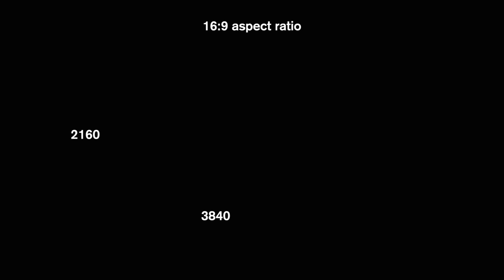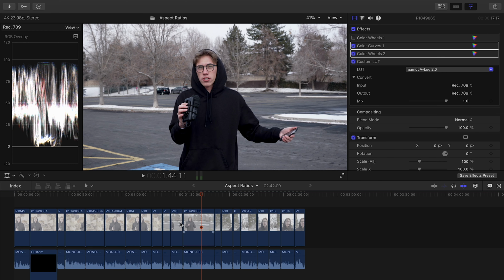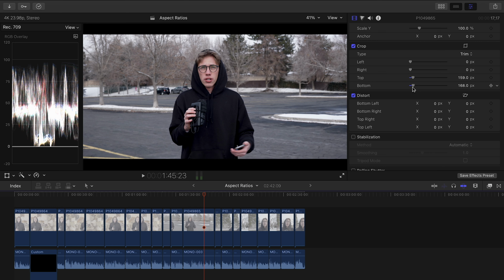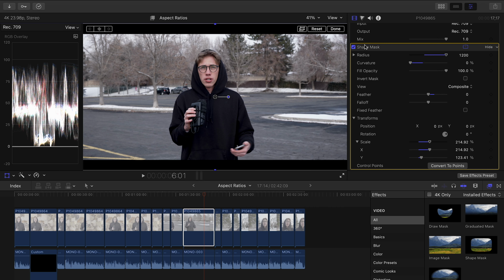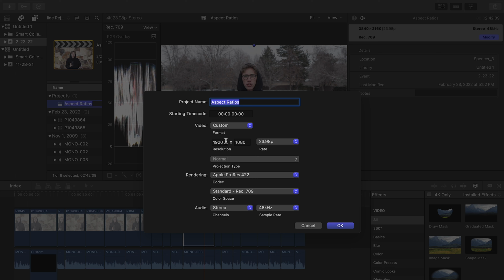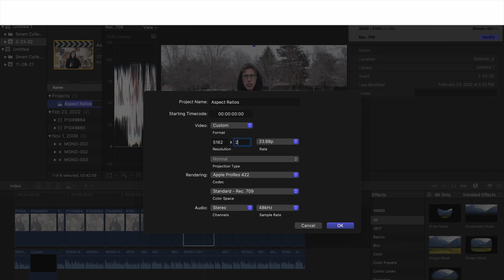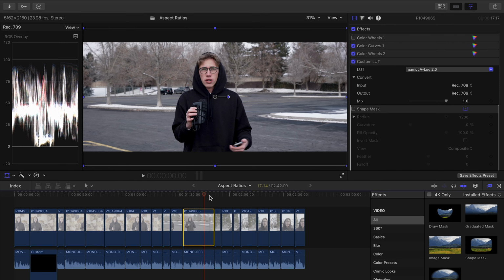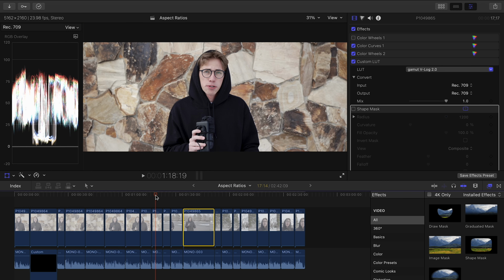what are aspect ratios?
Let's talk about what aspect ratios are and why we would want to use different ones

This video was filmed on the Lumix S5 w/ Sigma 24-70mm with autofocus

0:00 what are they
1:13 first reason they're important
1:41 second reason they're important
2:50 how to change your aspect ratio
4:54 outro